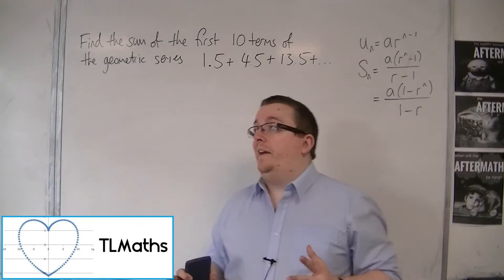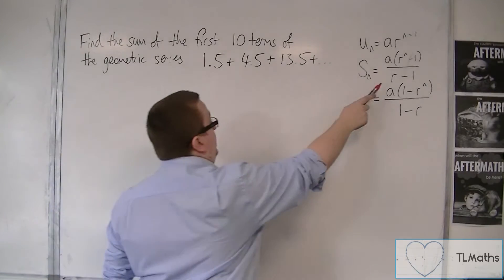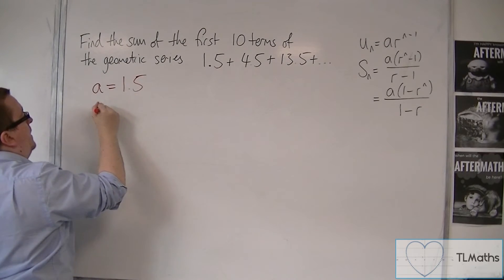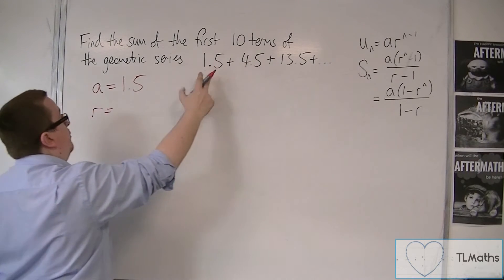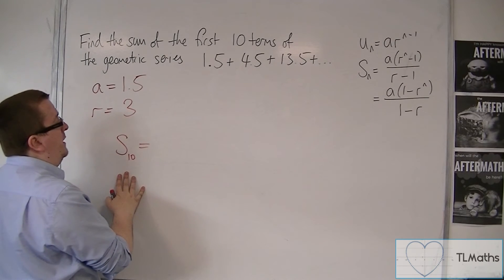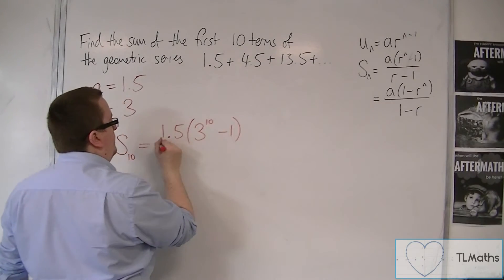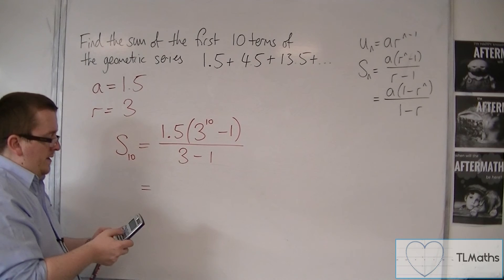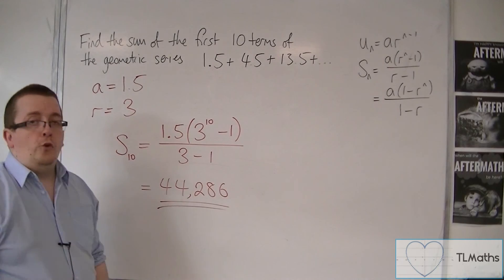OCR MEI Core 2 5.26 Finding the Sum of a Geometric Series